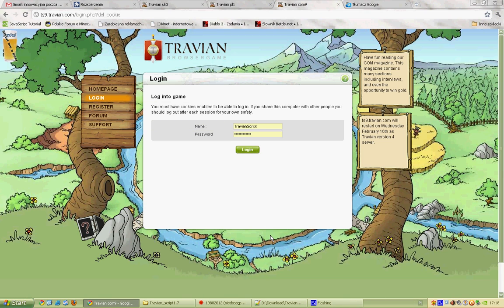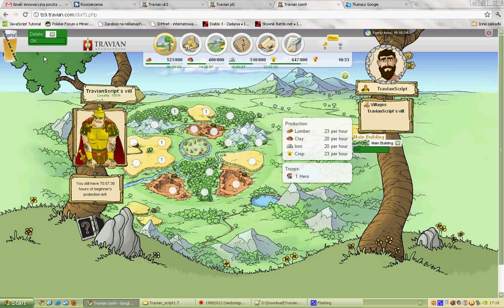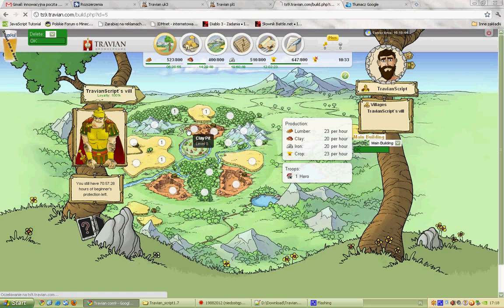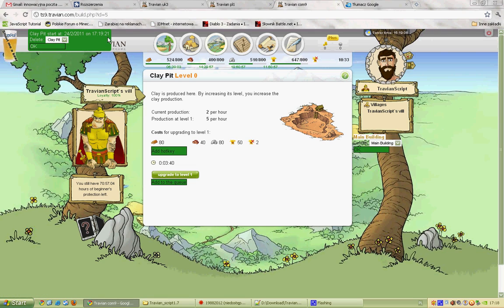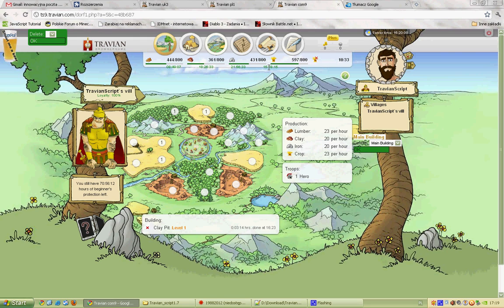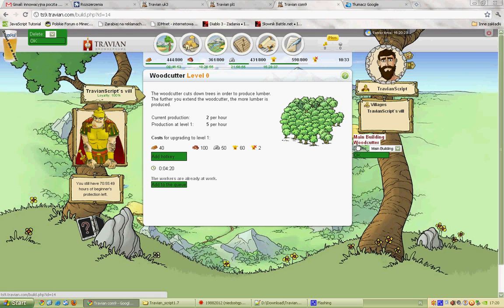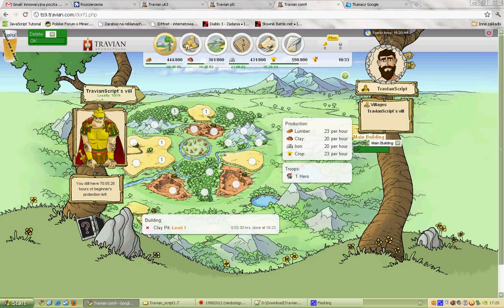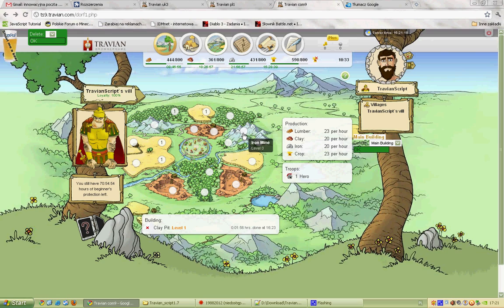Travian Panel Script Beta 1.7 Tutorial